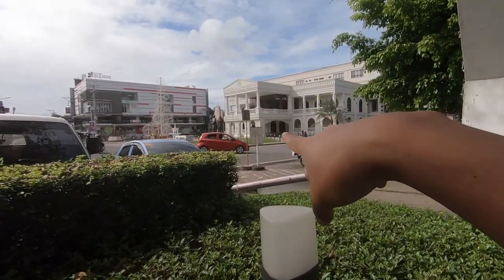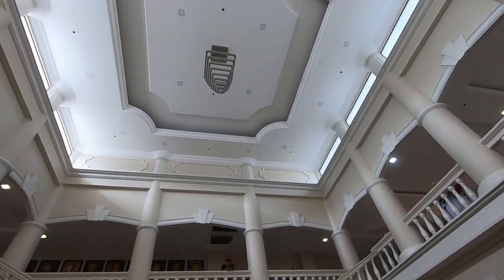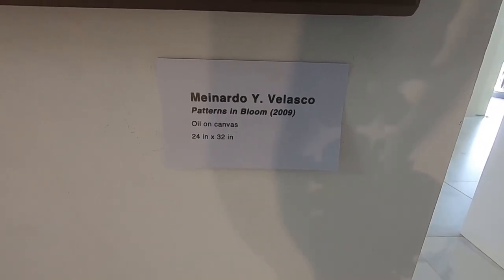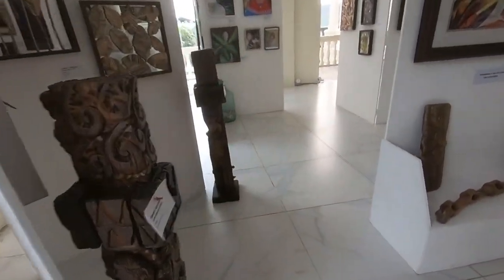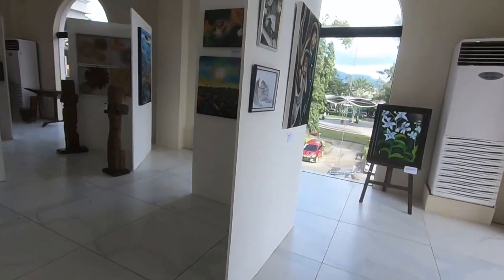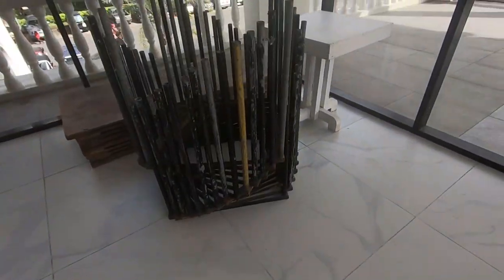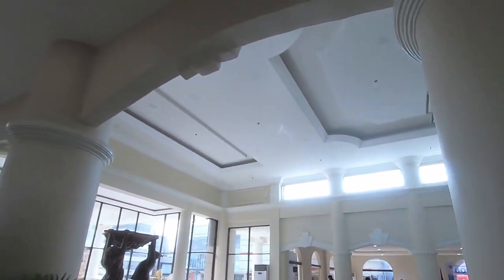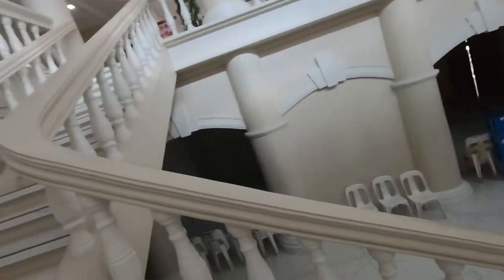Art Exhibit in Dipolog City | Museo Dipolog